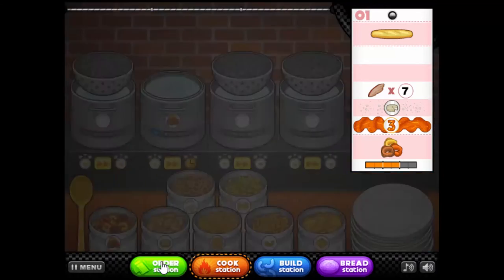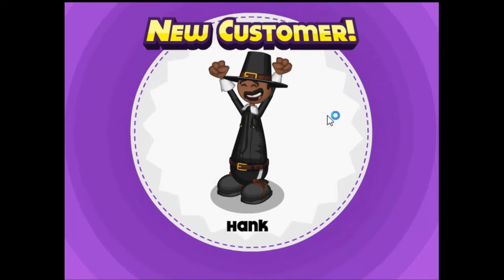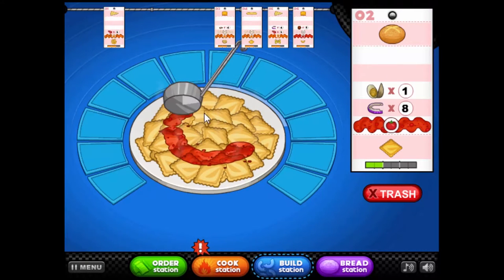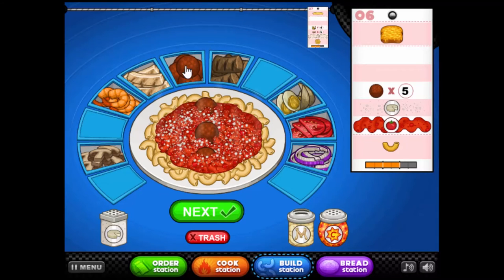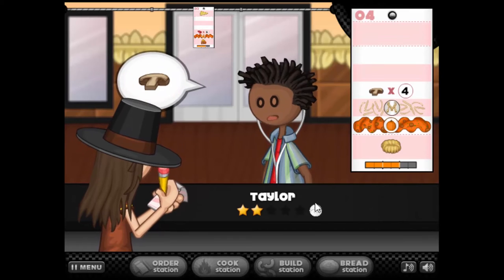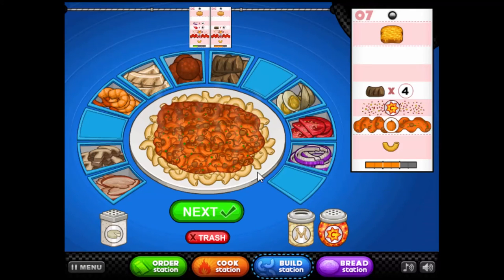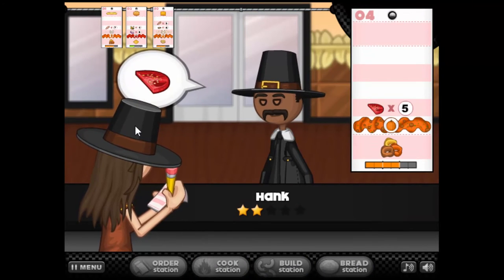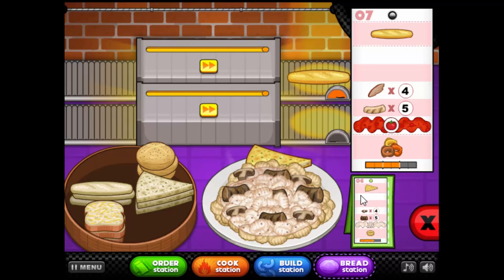Papa's Pastaria | Part 23 - THANKSGIVING!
Starting with FNAF Vixie! Also we start Thanksgiving :P

Love You ♡☮

Add me on Snapchat ► Ashli-B
Add me on Origin ► AliBeverages